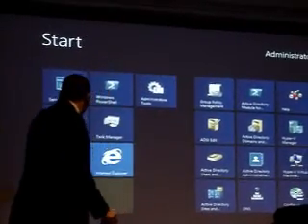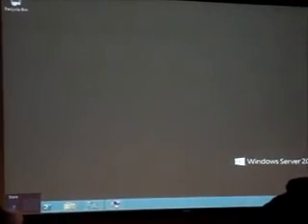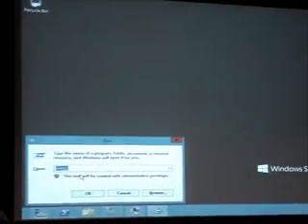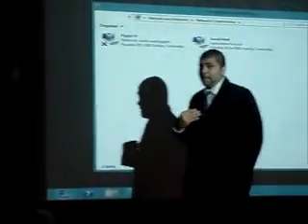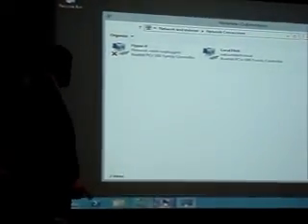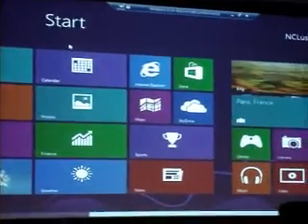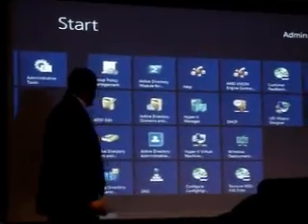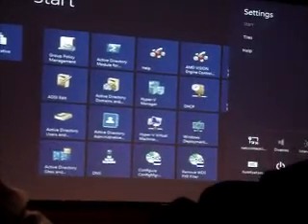What's new in Microsoft technologies 1 a